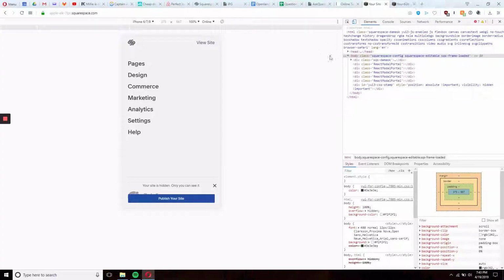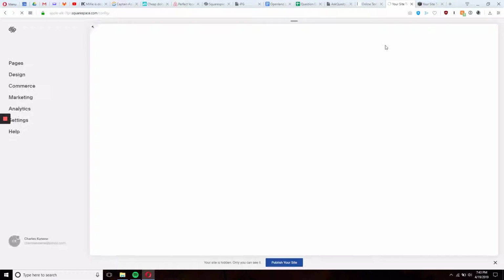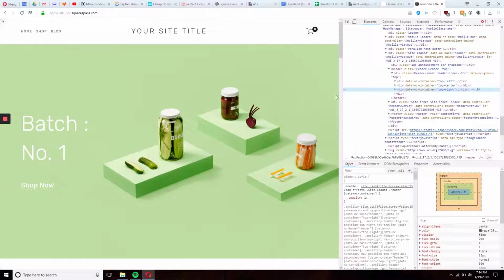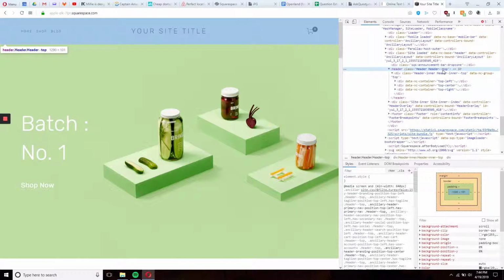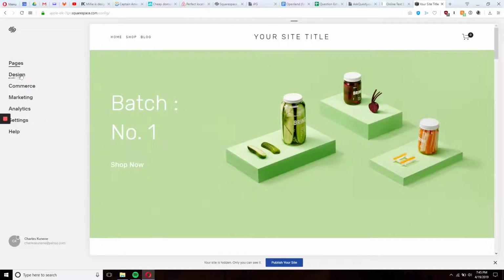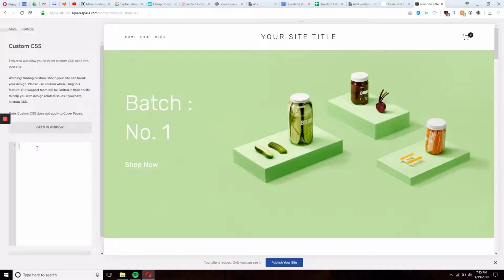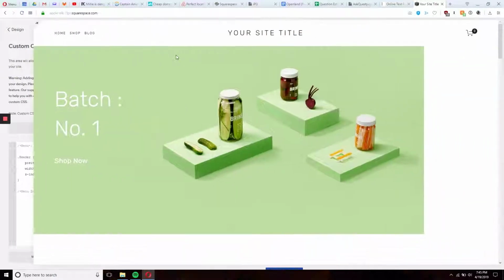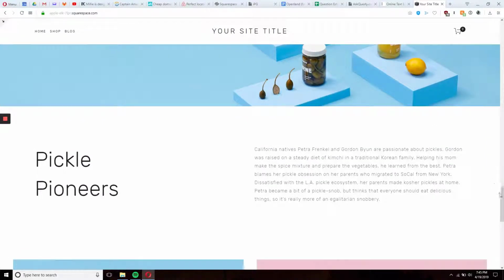Frozen Fixed Navigtion Menu | Squarespace Tutorial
This is a Squarespace tutorial on how to make your navigation menu frozen and fixed at the top.

Our service is:

On-demand:
   Get help the same day
Affordable:
   Most answers cost only $5 - $25
Top quality: